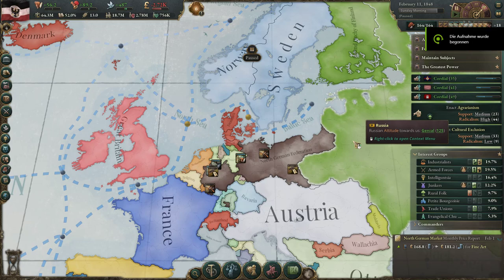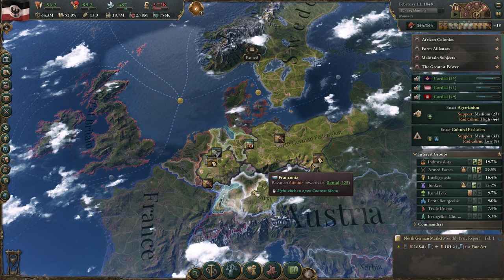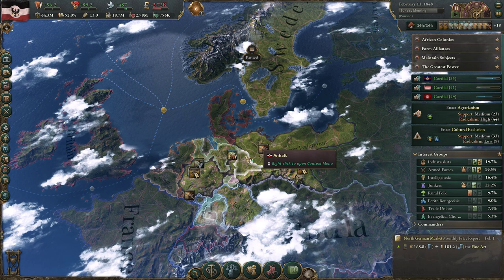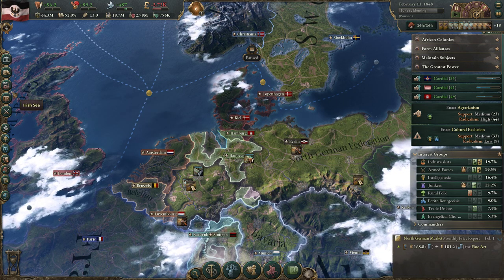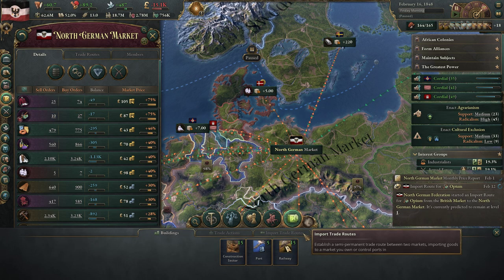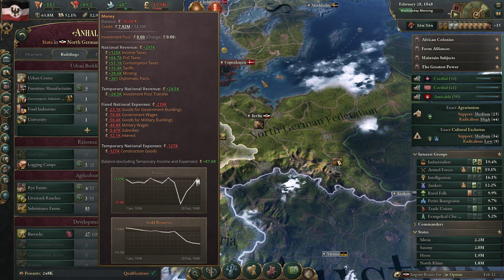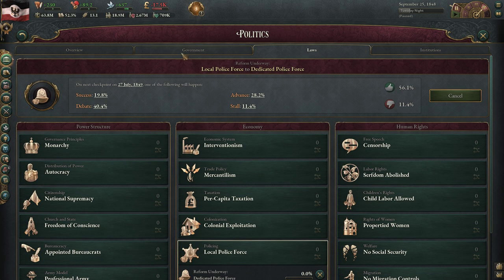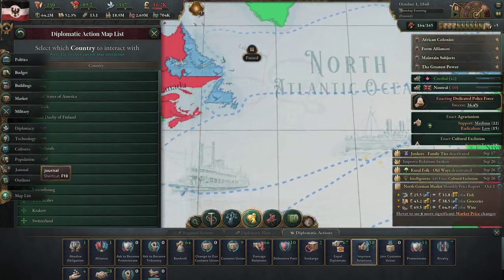Building Germany | History-driven Prussia Let's Play | Victoria 3 | Ep. 6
Can we unite Germany as Prussia in Victoria 3 - A somewhat historical let's Play series